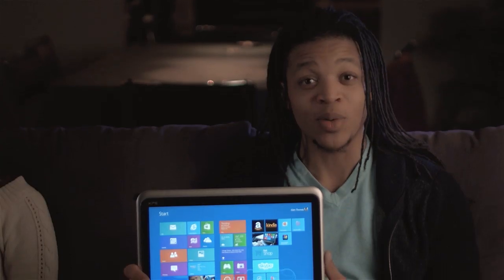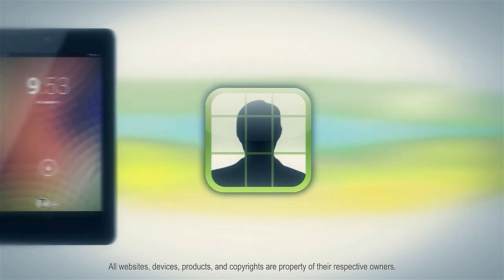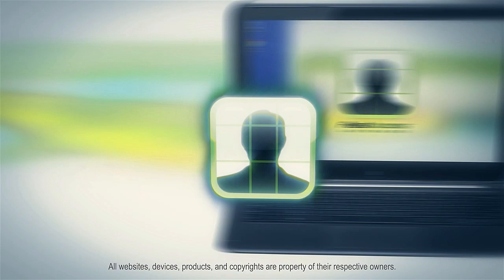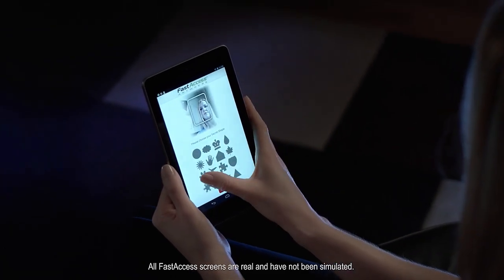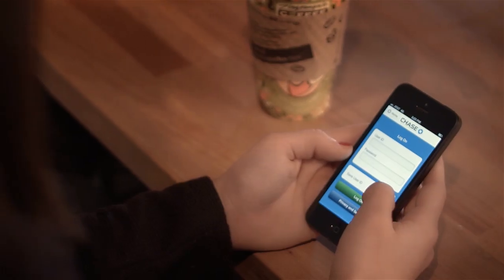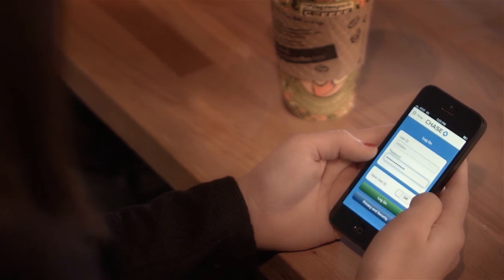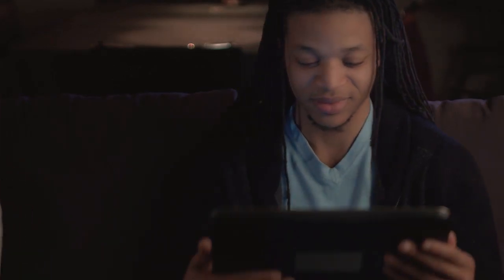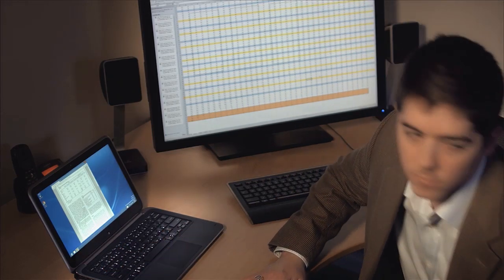FastAccess Anywhere Face Recognition - Go Mobile - Go Anywhere!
Make the most of your phone or tablet without having to type passwords on the small touchscreen. Your sensitive sites are protected so only YOU can get in - do your mobile banking on the go and more!